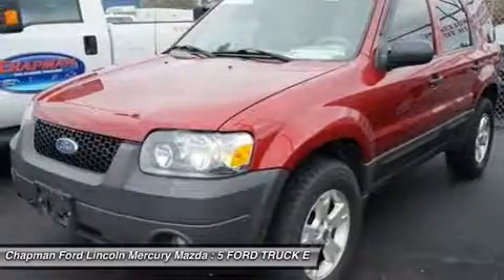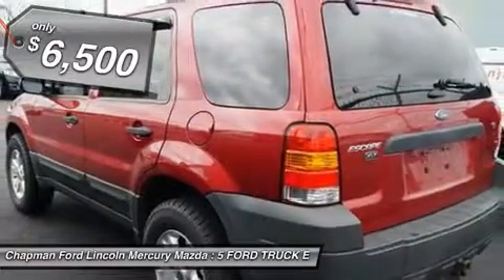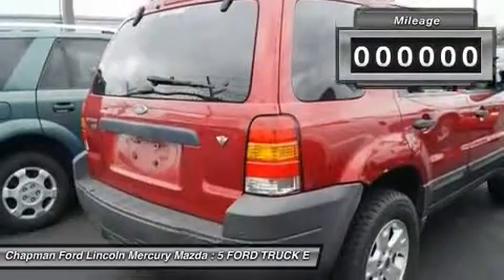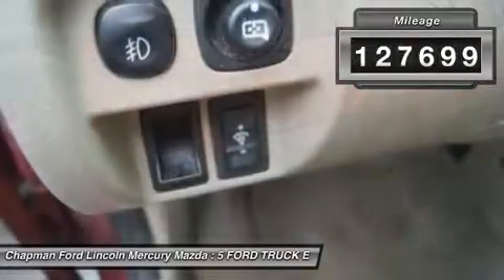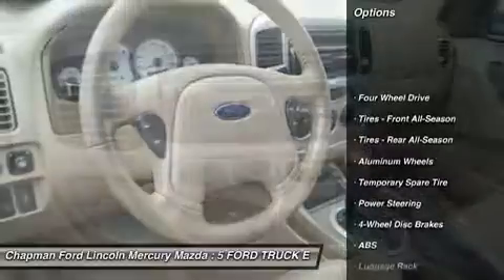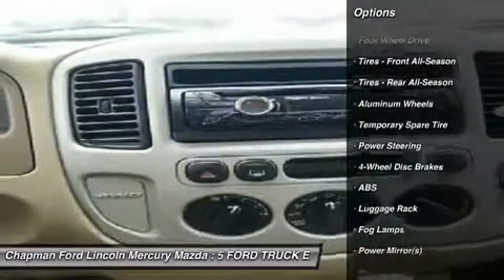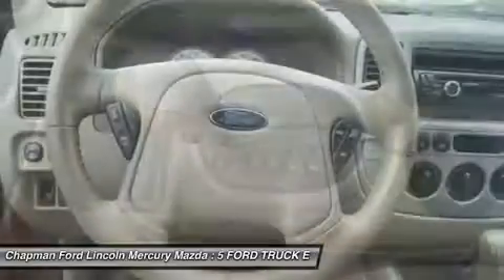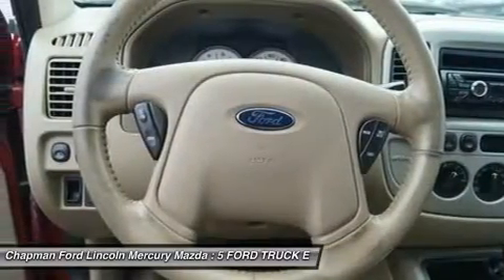5 FORD TRUCK ESCAPE Egg Harbor, NJ PF8130A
5 FORD TRUCK ESCAPE Egg Harbor, NJ
Stock# PF8130A

Duratec 3.0L V6 and AWD.THIS CAR NEEDS A WINDSHIELD PROBALLY A WHEEL BEARING HAS SOME LIFE LEFT When was the last time you smiled as you turned the ignition key? Feel it again with this stunning-looking 2005 Ford Escape. New Car Test Drive said it  ...offers agile handling, a smooth ride, and comfortable seating for four average Americans...It's compact but practical...  Enjoy the safety and great visibility when you sit up high in this gas-saving SUV.